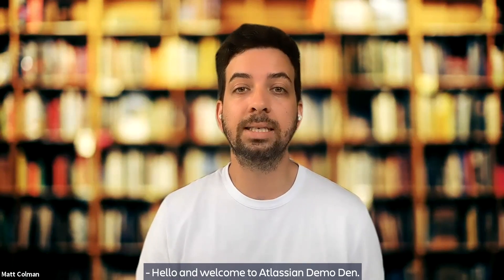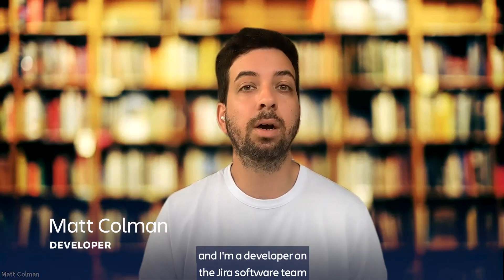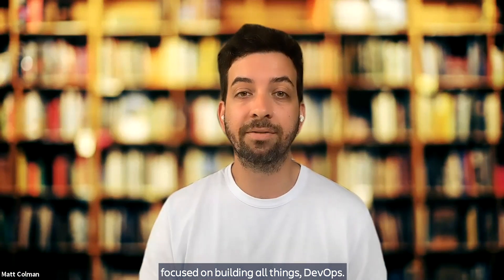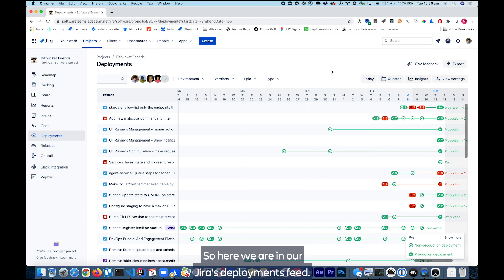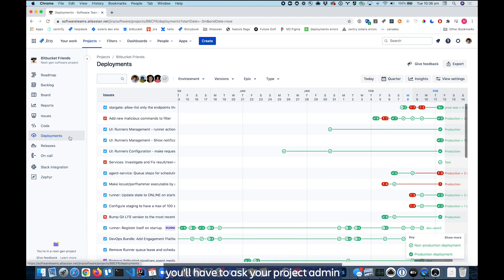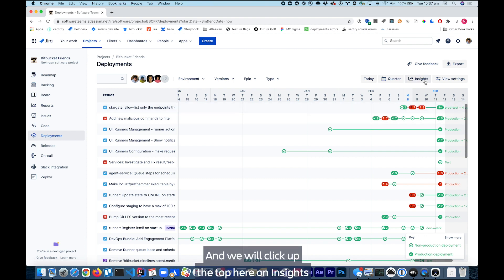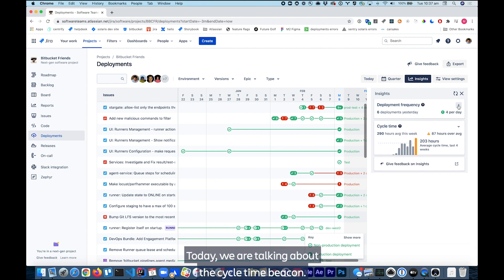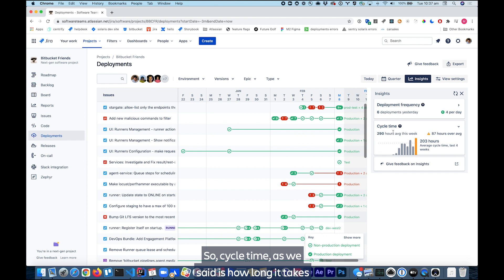Cycle Time Insight - Demo Den Feb 2021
Matt, a software developer on the Jira team building all things DevOps, shows off the brand new Cycle Time Insight and talks about how this insight can help your team go from issue deployed faster! Learn more about four key DevOps metrics to understand essential data DevOps teams require to have the visibility and control over their development pipeline.

Demo Den is a regular series by Atlassian Product Managers, Engineers, and Product Designers.